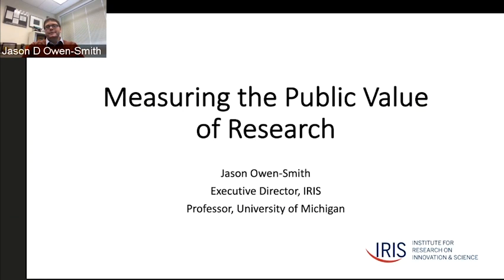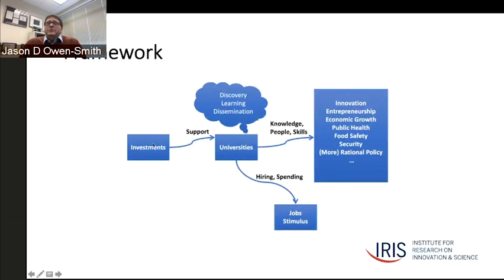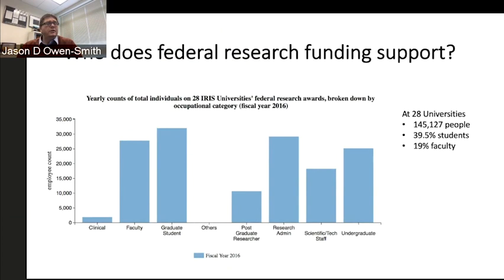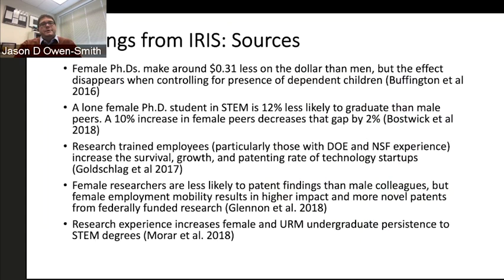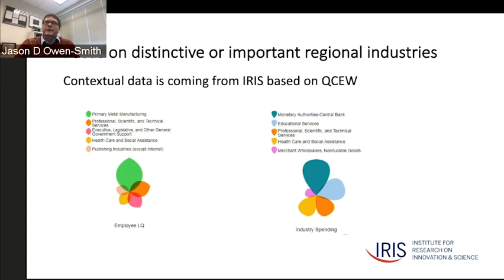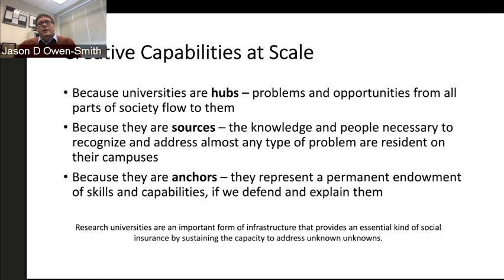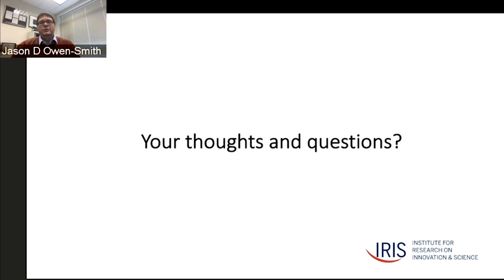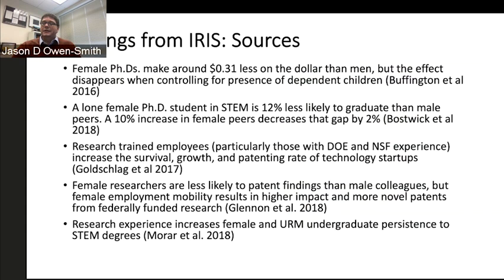Measuring the Public Value of Research: The Institute for Research on Innovation and Science (IRIS)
Jason Owen-Smith, executive director of the Institute for Research on Innovation and Science (IRIS) and professor of sociology at the University of Michigan, gives an overview of how IRIS measures the public value of research.